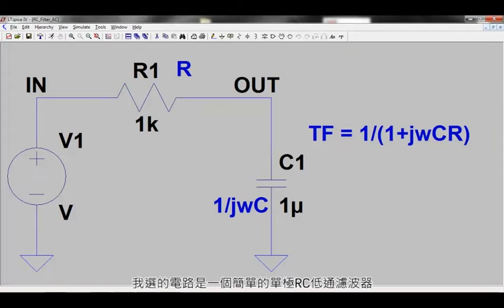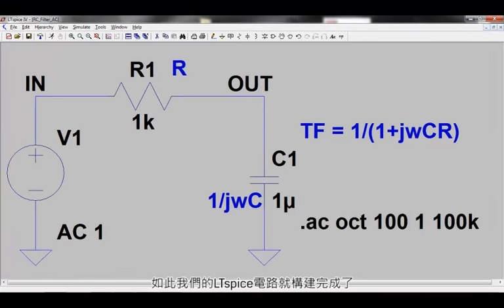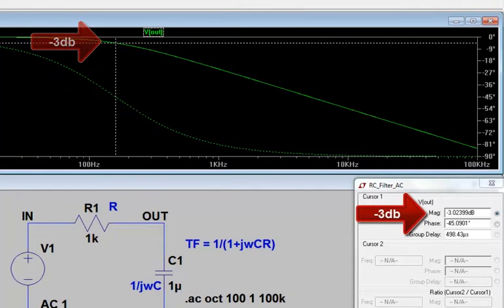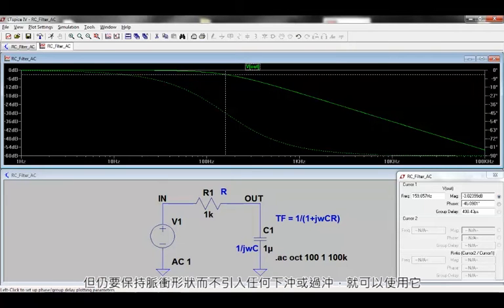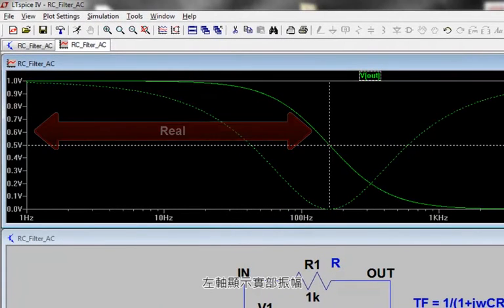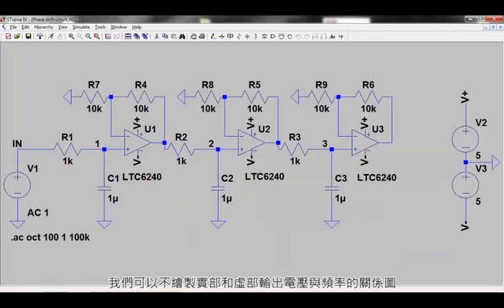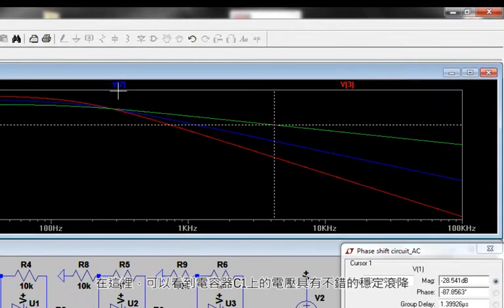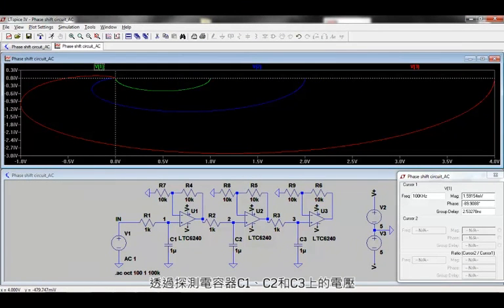LTspice：交流分析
電路的頻率回應有時比查看原理圖某特定部分的單個電壓或電流更重要，LTspice可以透過交流分析功能協助您做到這一點。 本影片將為您展示如何在LTspice中進行基本的交流分析，並介紹一些您可能還不瞭解的功能。